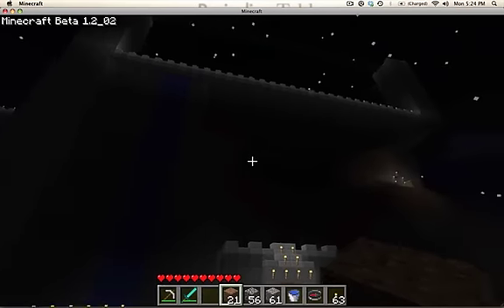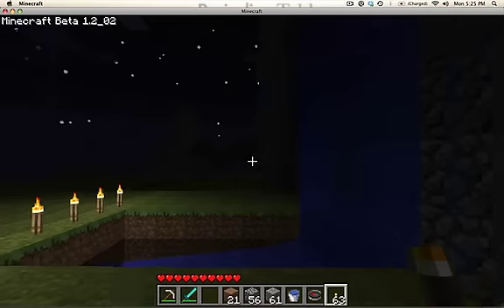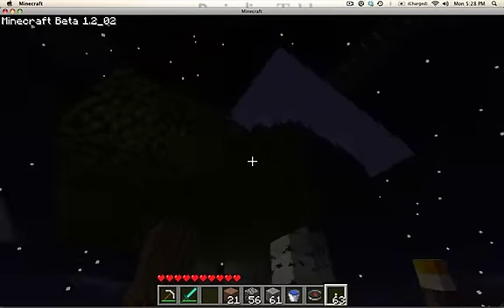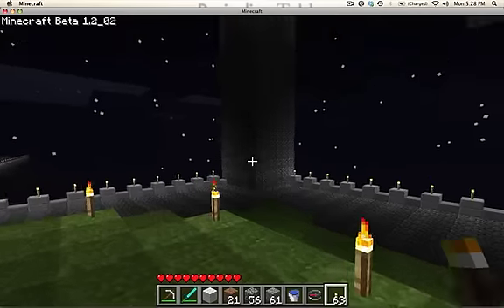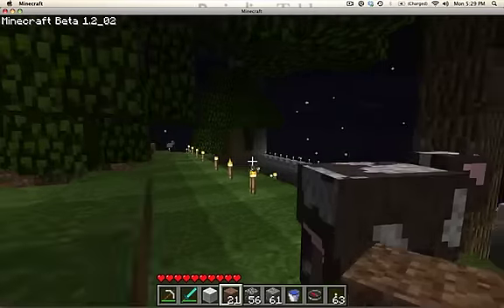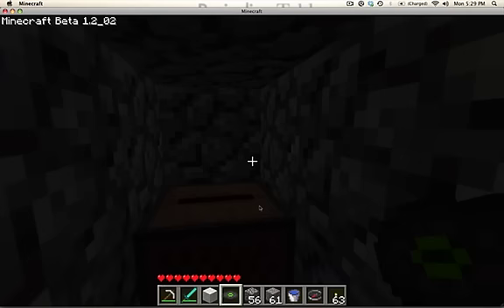My Minecraft World - Episode 4 - Castle Near Completion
Sorry for the long absence you guys, I have been really busy with work and whatnot. My castle is coming into it's own. Hope to be done with the exterior walls soon! and NO I DON'T use command lines to give me resources... all of that cobblestone was hand picked by me. :D